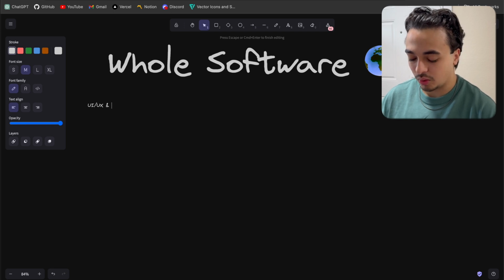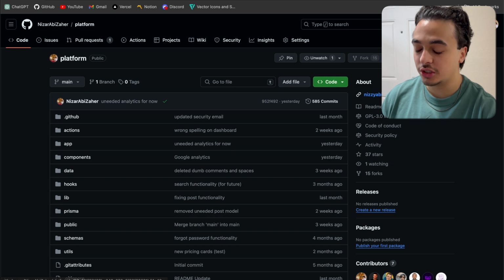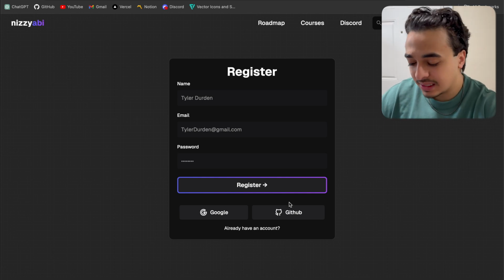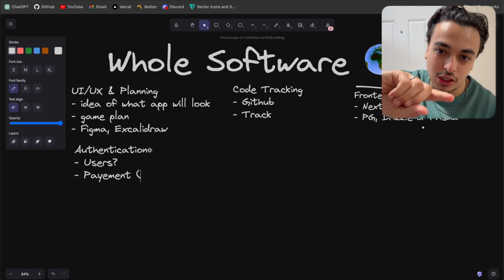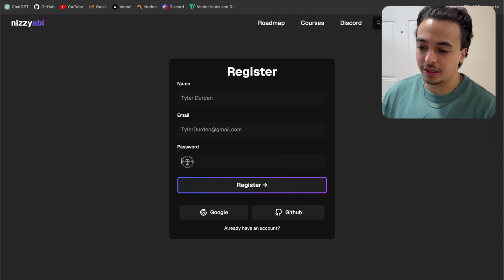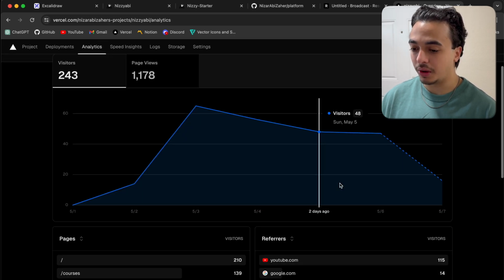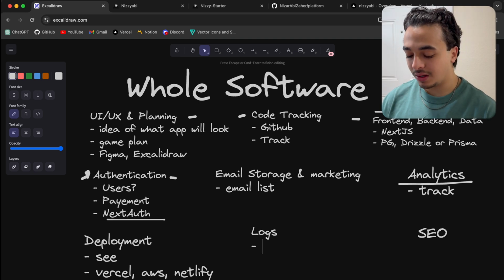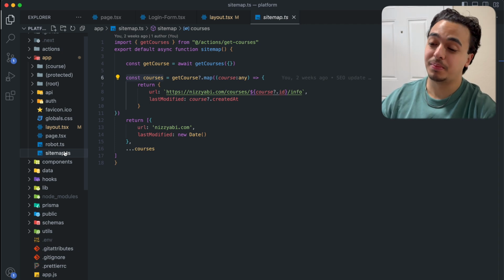Everything You Need To Build A SaaS